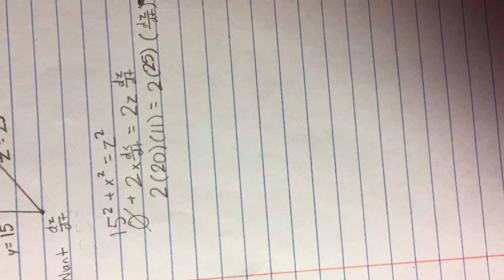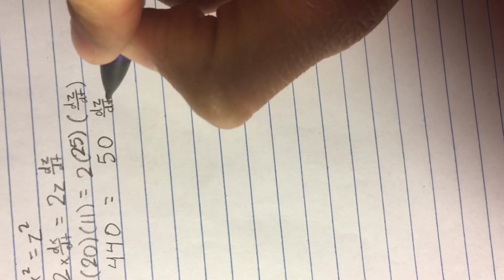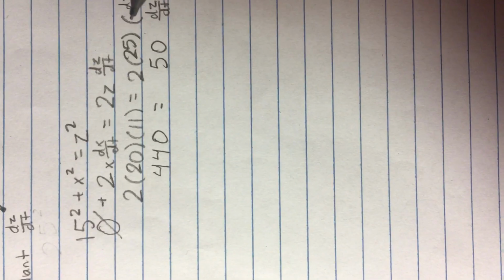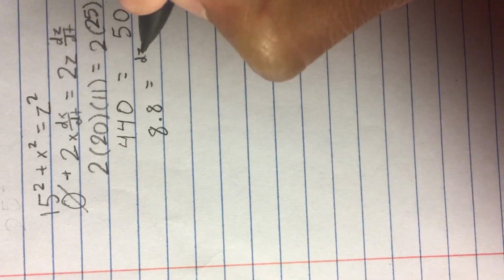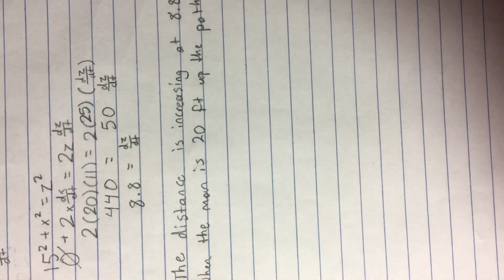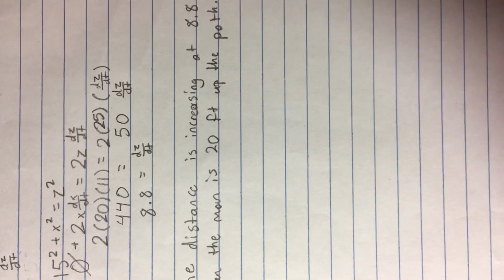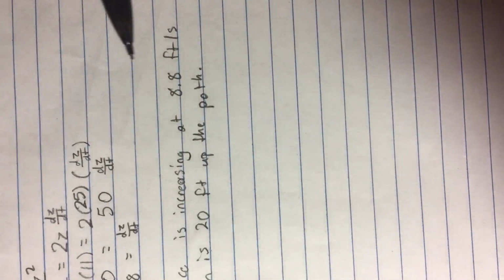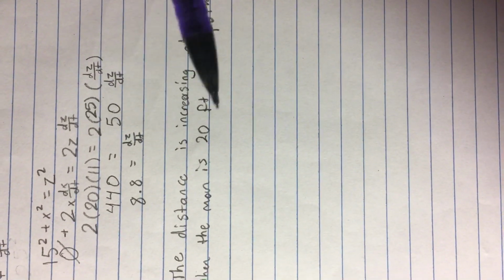Practice Related Rates Calculus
Solving a problem about related rates